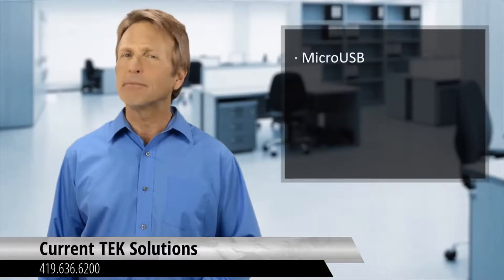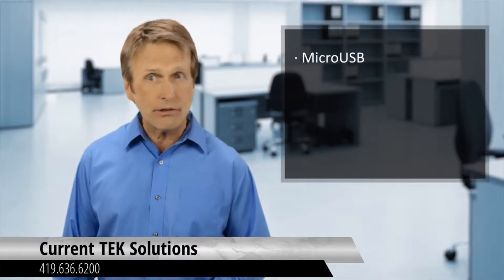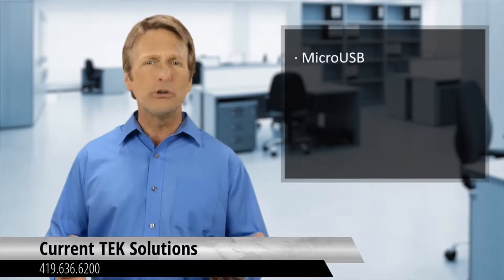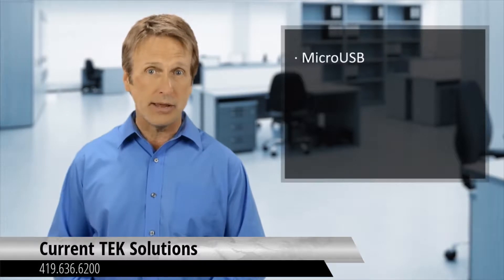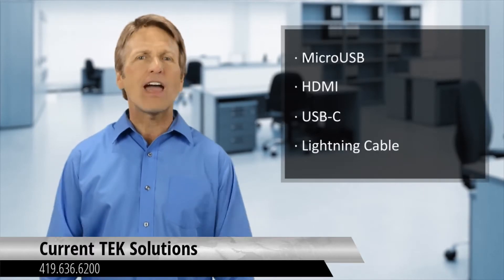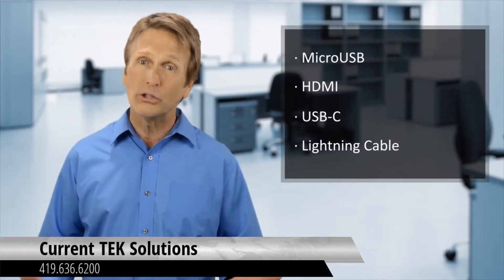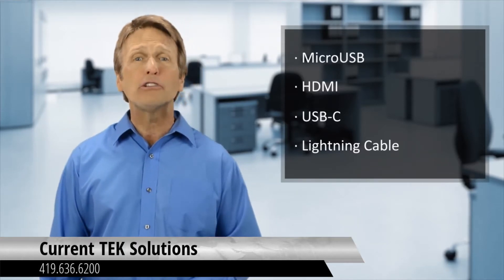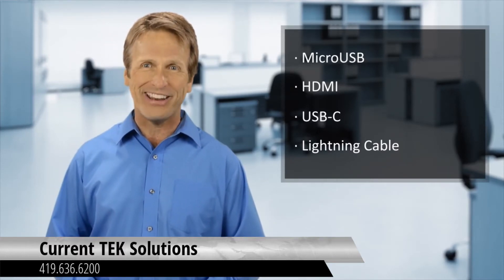4 Cables You Should Carry While Travelling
How many times have you been traveling to a business event or visiting someone just to realize you didn’t have the right cable with you? For this reason, having the right cables available is important to ensuring you can always keep your devices running and accessible. We’ll share some common cables that are good to have on hand, coming up next.

If you want to keep your devices up and running or if you just want to thoughtful for people who forget their own cable, here are the three cables you should always have on hand.

1.      Micro USB – It could be argued that Micro USB is the most important cable to have on hand at any time. Micro USB has been the de facto standard for smartphones, tablets, cameras, Bluetooth speakers and thousands of devices on the market. Though newer devices my use a more modern connection, Micro USB remains to be a strong force especially for Android based devices.

2.      HDMI – HDMI is the current standard for hooking devices to video displays. Devices such as blu-ray players, dvd systems, cameras, video game systems, and even computers and connect TVs and Monitors through an HDMI cable. Manufacturers used to include HDMI cables with new devices but many have stopped this practice. This means that having a spare HDMI cable could be the difference between using your new device or running to the store to get a missing cable.

3.      USB C - USB C is a fairly new cable type but it is winning the hearts of manufacturers and consumers alike. Many new computers, cameras, and even smartphones are shipping with this newer cable type. USB C can power a wide range of devices because it can carry a larger amount of power and transmits data faster. One of the biggest advantages to USB C is that it can be inserted in any direction meaning less fumbling and less broken cables or devices.

4.      Lightning cable – Fans of Apple devices know that being without a lightning cable could mean the inability to transfer data or lose power and be separated from the world. If you or your friends use Apple devices, a Lightning cable would also be a smart choice to keep on hand.

Though there are many types of cable and cable standards, knowing your cables and having the right cables on hand can keep you, your friends, and your guests going with powered, functional devices. If technology issues are causing you trouble, remember to give our team a call.